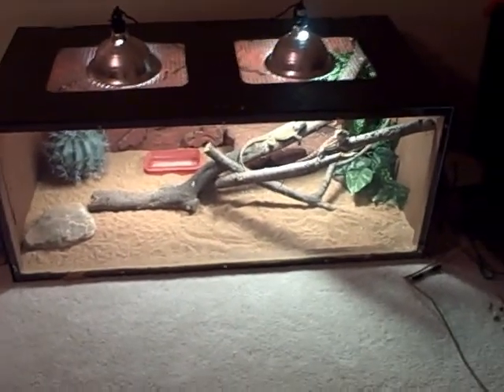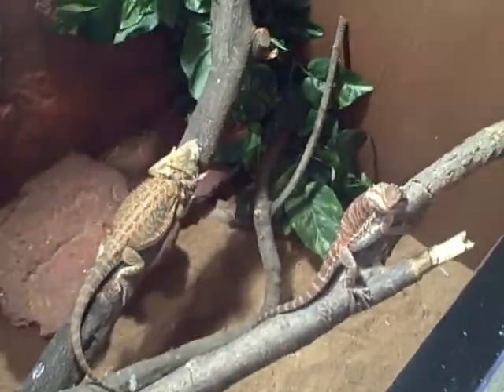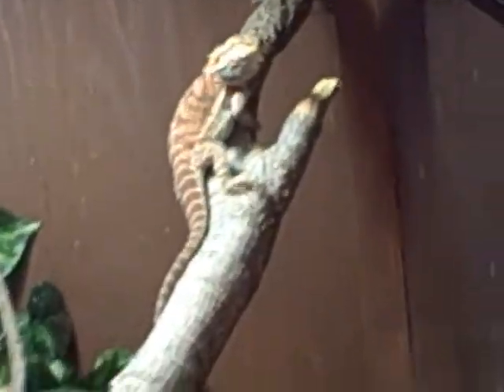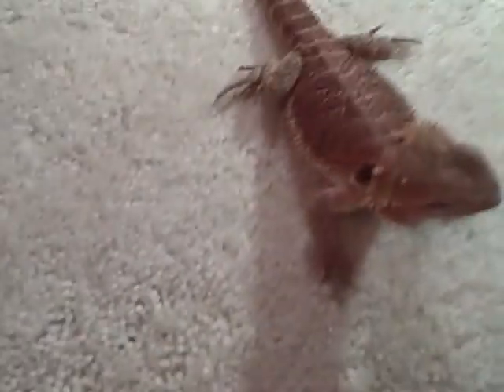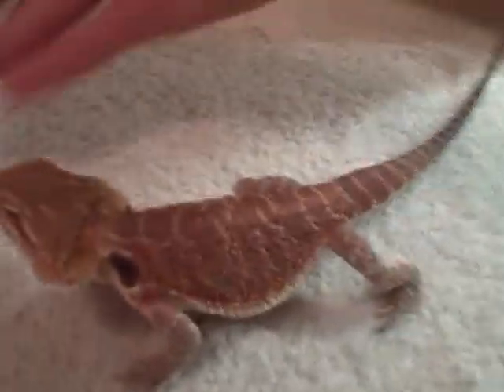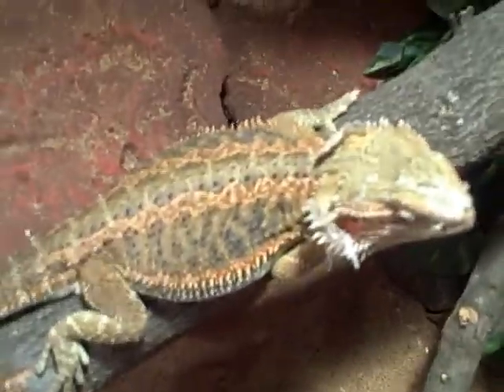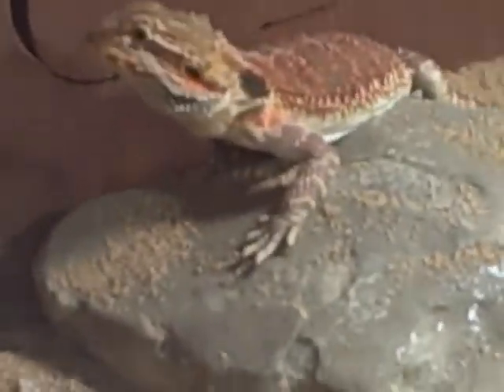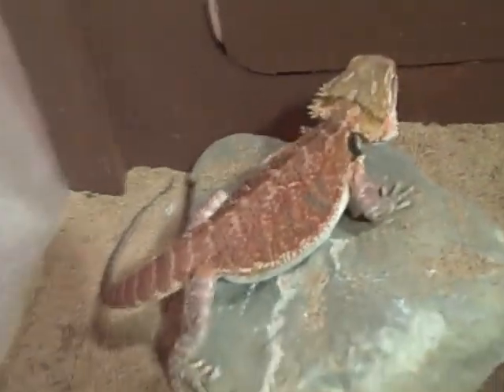Update on My Bearded Dragons and Cage